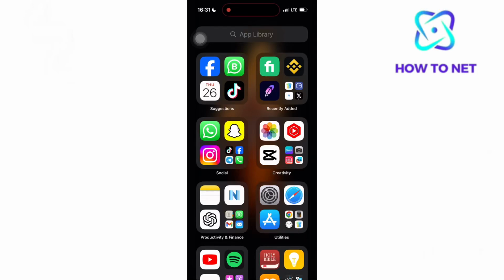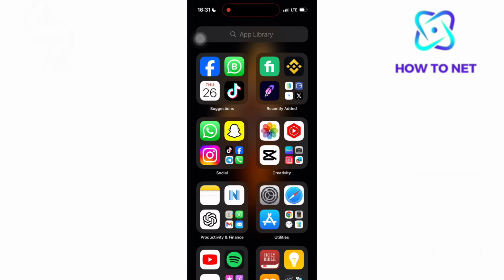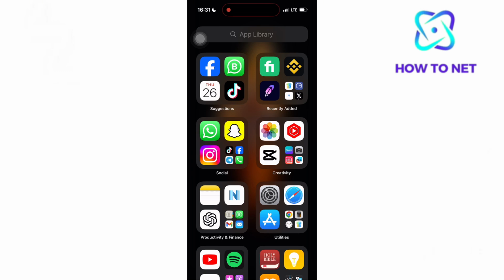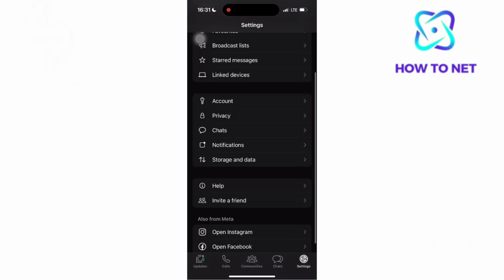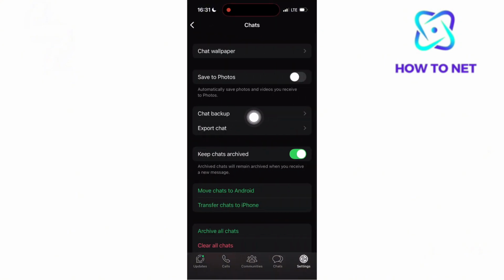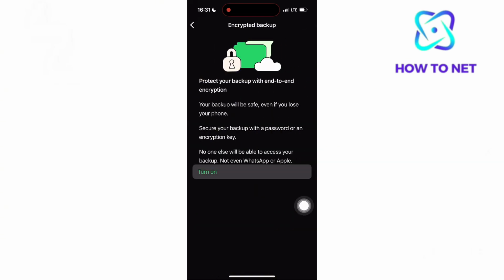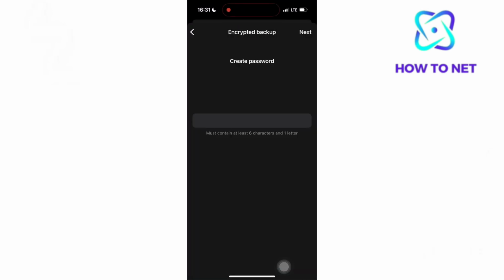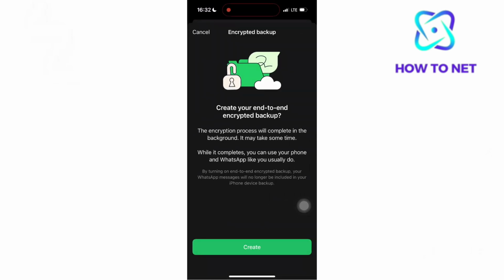How To Back Up Chats On WhatsApp | iPhone / Android - 2025 Update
In this simple video tutorial, am going to share with you how to back-up chats on WhatsApp. Backing up chats on WhatsApp is crucial to prevent data loss in case of phone damage, accidental deletion or switching devices. It ensures that important conversations, media and documents are preserved and can be easily restored if needed.

Backup WhatsApp chats on iPhone and Android